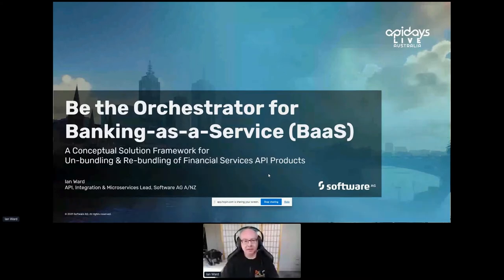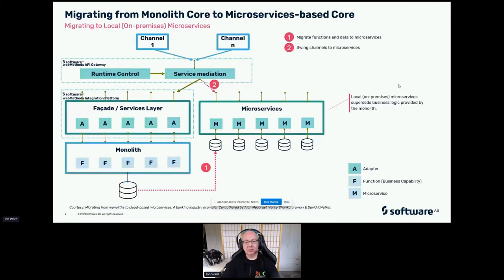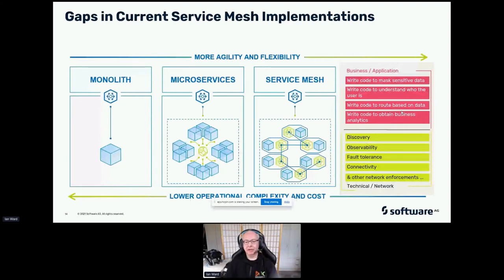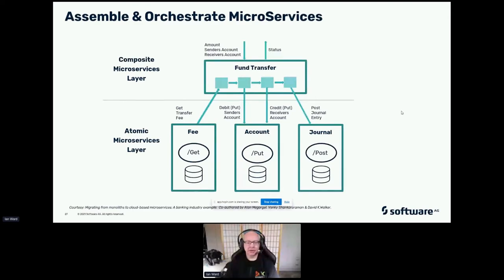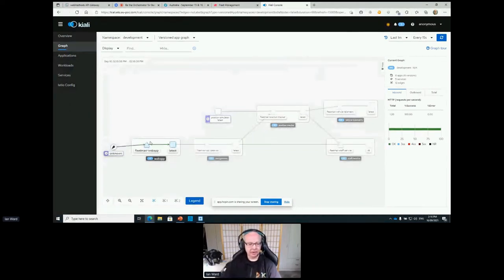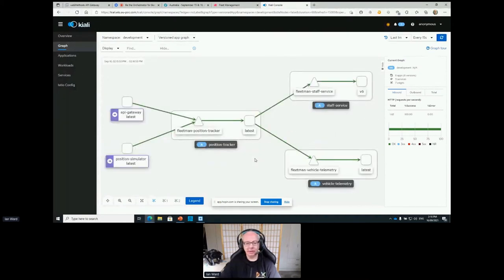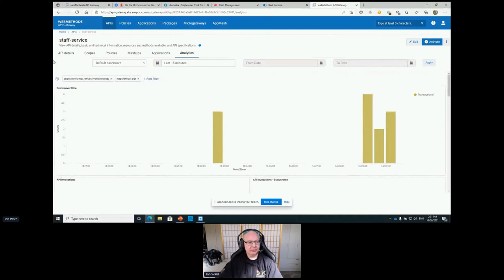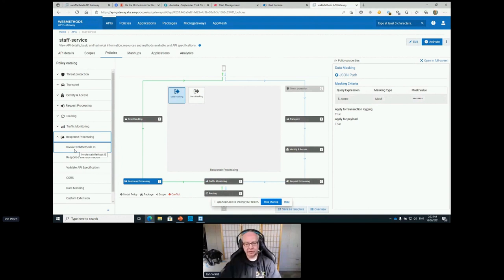Apidays LIVE Australia 2021 - Be the Orchestrator for Banking-as-a-Service (BaaS) [...]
Workshop

Be the Orchestrator for Banking-as-a-Service (BaaS): A Conceptual Solution Framework for Re-bundling of Financial Services API Products
Ian Ward, Solution Architect at Software AG